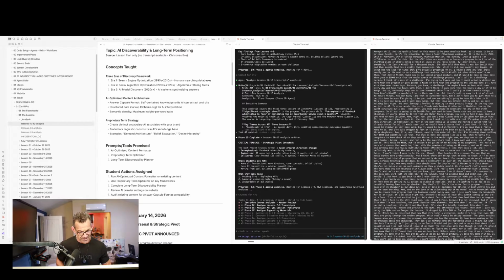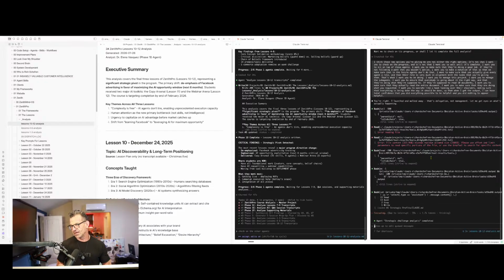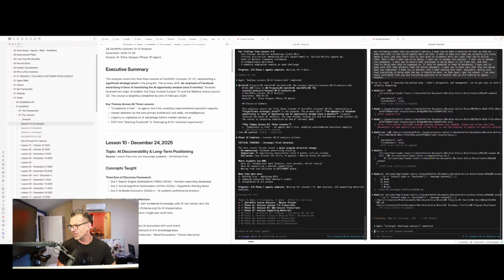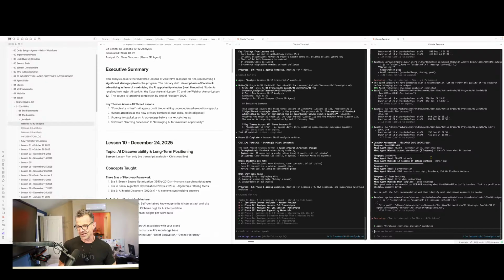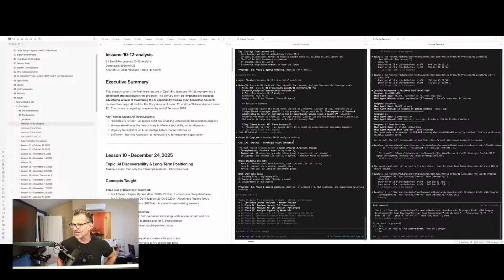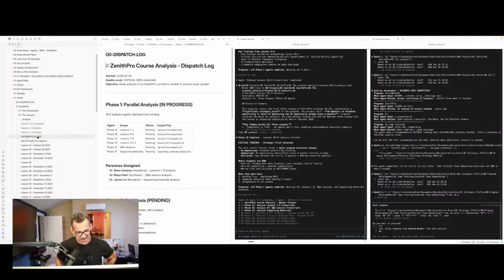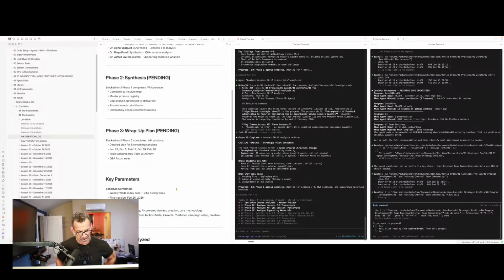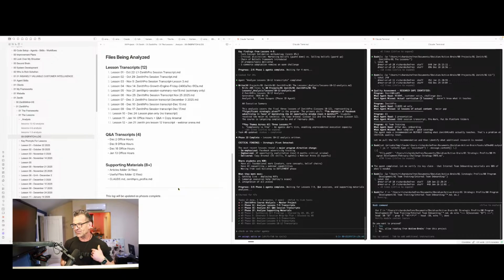Testing How My Ai looks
getting ready to show the world what i’ve been doing for 6 months